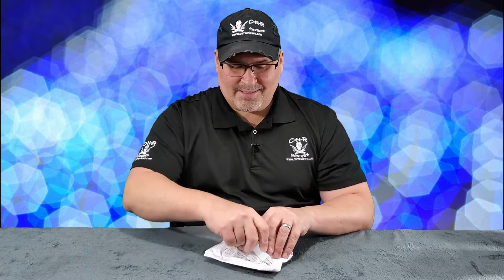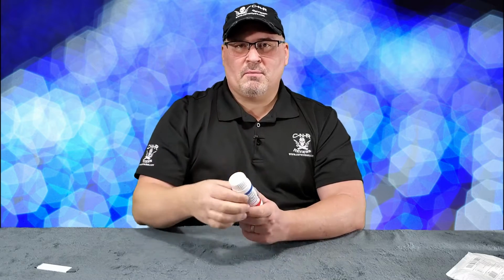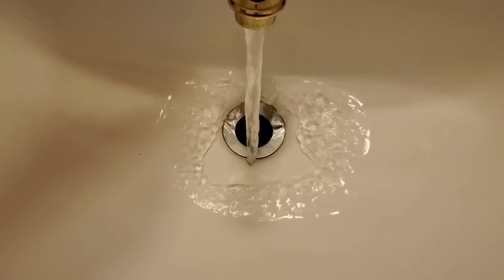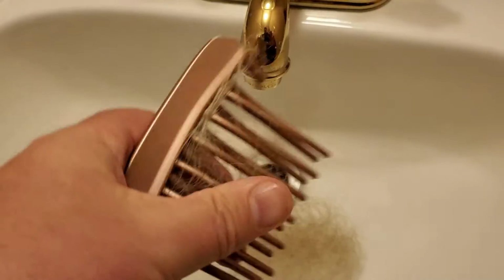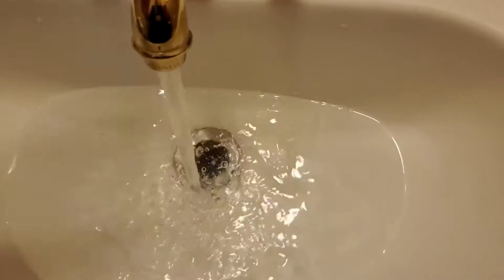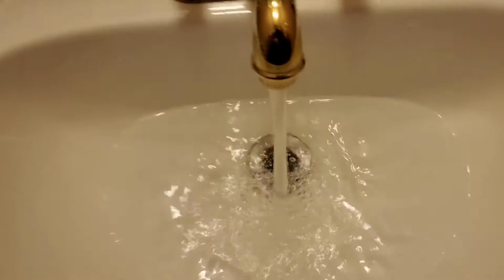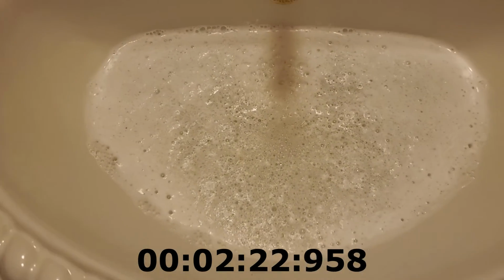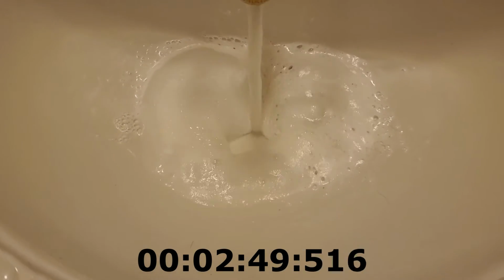Drain Cleaner That Actually Works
Unboxing and review of drain cleaner found on Instagram. Drain cleaner that works!
I can't believe this stuff worked like the video shows on Instagram.
DRAIN CLEANER
GEAR USED FOR OUR VIDEOS
Camera holder with mic
Action Cams
Table Cover
Green Screen
Photo. Lights